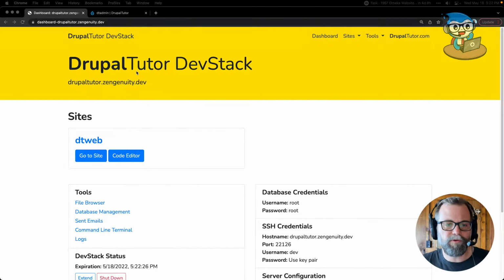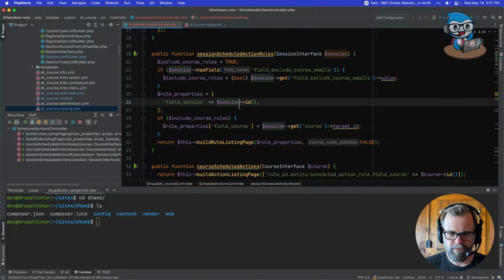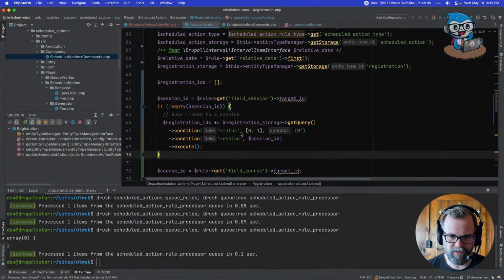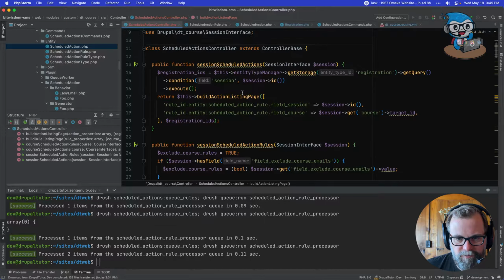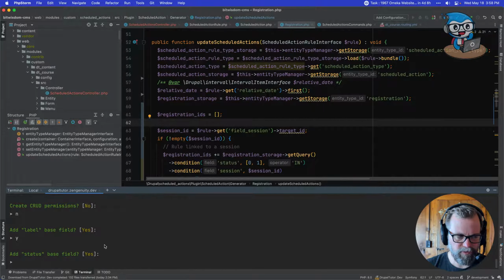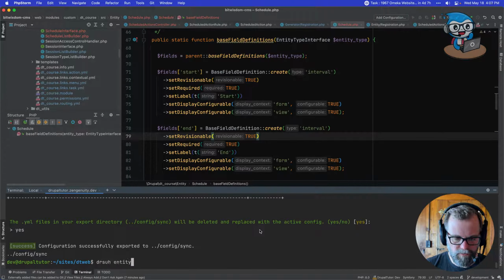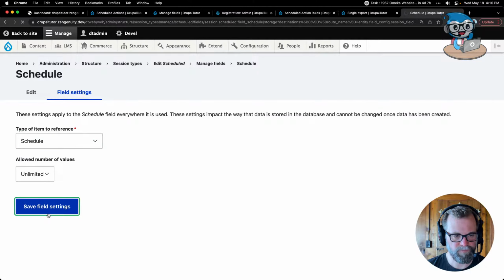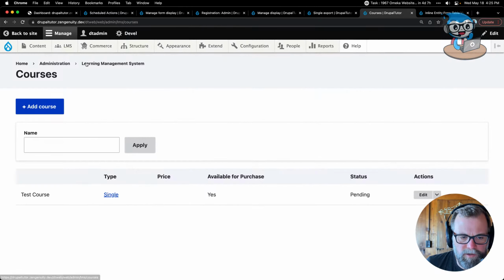DrupalTutor Live: Episode 15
In this week's episode, I will use the scheduling system that I built for sending drip emails to students to implement a schedule of lessons for each session and course.